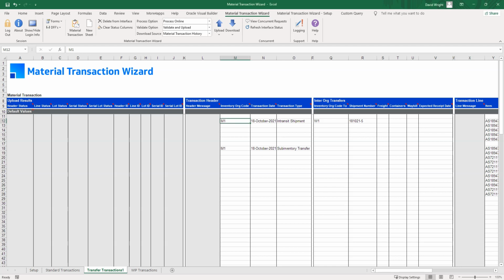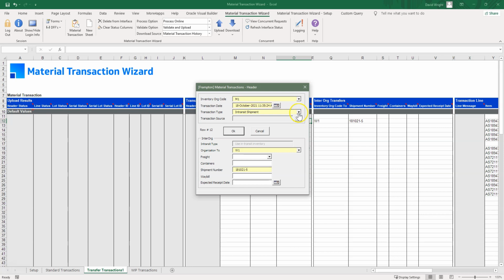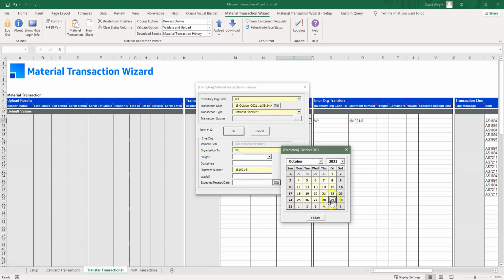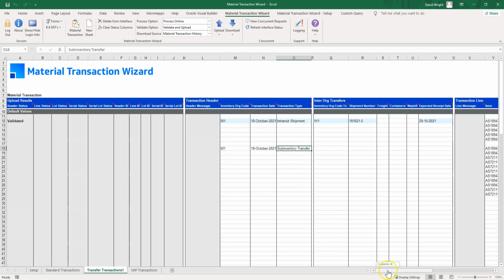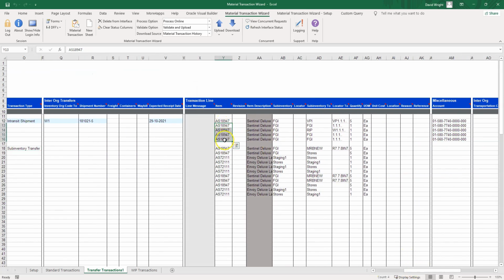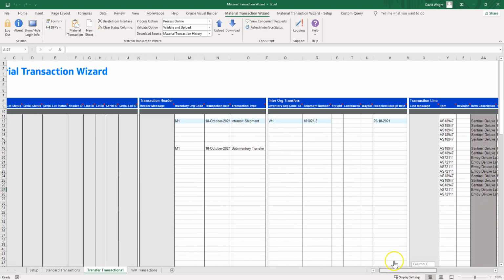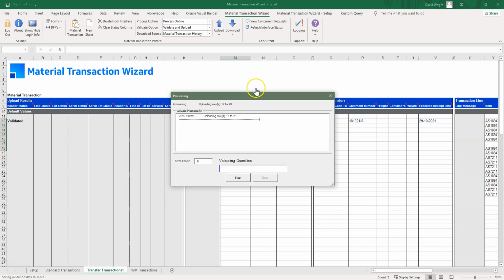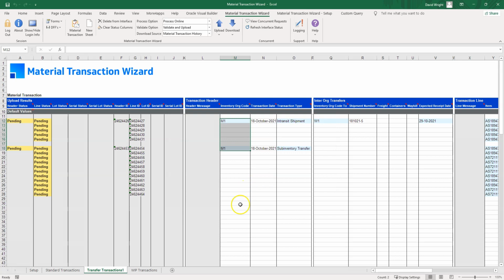Material Transaction Wizard - Inventory Transfer Transactions for Oracle E-Business Suite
Understand how to create inter organization transactions with the More4apps Material Transaction Wizard.